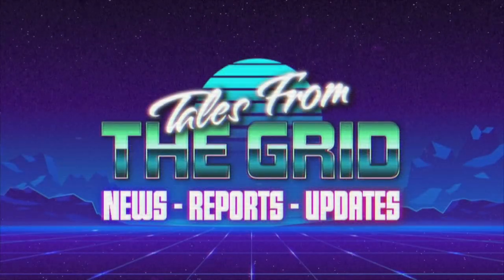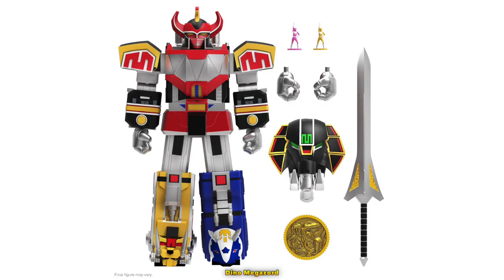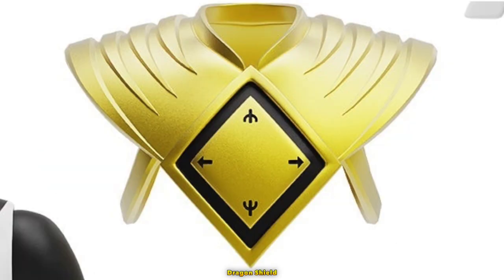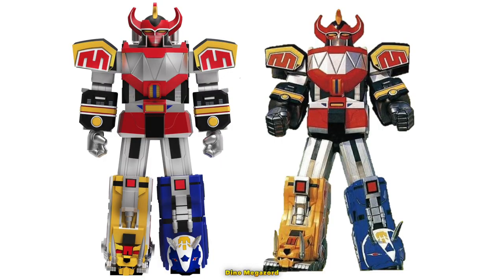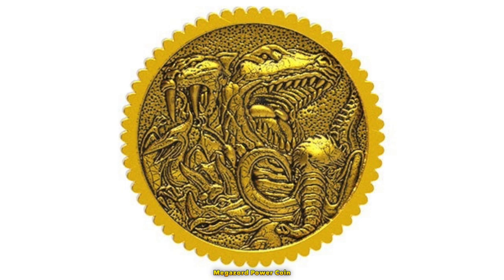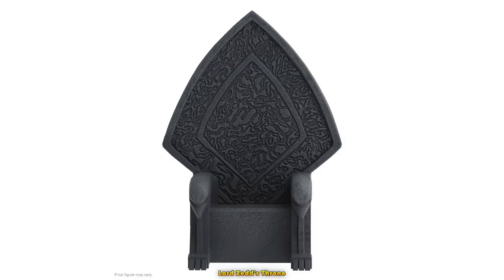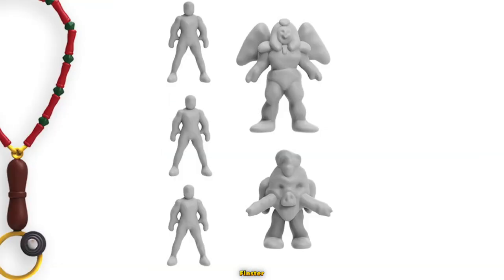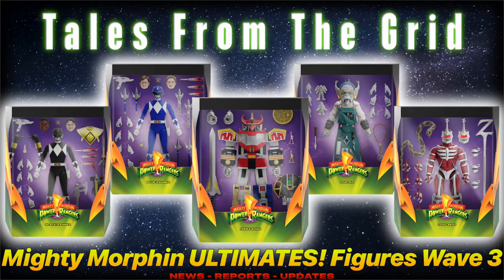Mighty Morphin ULTIMATES! Figures Wave 3 | Tales From The Grid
Hasbro Super7 Mighty Morphin Power Rangers ULTIMATES! Figures Wave 3

Mighty Morphin ULTIMATES! Figures Wave 3 Black Ranger

This 7” scale fully articulated Mighty Morphin Power Rangers ULTIMATES! Black Ranger figure features interchangeable heads to represent both Zack Taylor and Adam Park, as well as a variety of iconic accessories.

Mighty Morphin ULTIMATES! Figures Wave 3 Blue Ranger

This 7” scale fully articulated Mighty Morphin Power Rangers ULTIMATES! Blue Ranger figure features premium sculpting & deco, interchangeable heads and hands, and a variety of iconic accessories.

Mighty Morphin ULTIMATES! Figures Wave 3 Dino Megazord

Standing a whopping 8” tall, the Mighty Morphin Power Rangers ULTIMATES! Megazord figure features premium sculpting & deco and comes with two miniature Mighty Morphin Power Rangers figures.

Mighty Morphin ULTIMATES! Figures Wave 3 Lord Zedd

This 7” scale fully articulated Mighty Morphin Power Rangers ULTIMATES! Lord Zedd figure features premium sculpting & deco and comes with interchangeable hands and Z-Staff, Growth Bombs, and Snake accessories.

Mighty Morphin ULTIMATES! Figures Wave 3 Lord Zedd’s Throne

This fully detailed, perfectly-scaled throne will be the centerpiece of your Moon Palace. With premium deco and screen accurate sculpting, Lord Zedd’s Throne is designed for him, or anyone else FOOLISH ENOUGH to try to usurp his power!

Mighty Morphin ULTIMATES! Figures Wave 3 Finster

This 7” scale fully articulated Mighty Morphin Power Rangers ULTIMATES! figure of Finster features premium sculpting & deco and comes with interchangeable hands and a variety of iconic accessories.